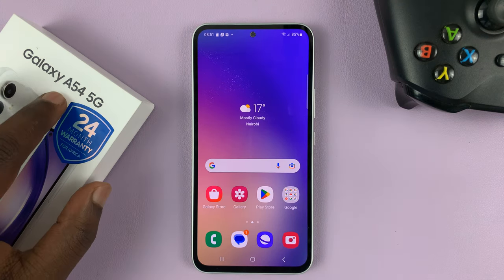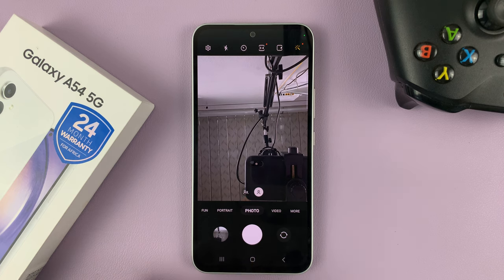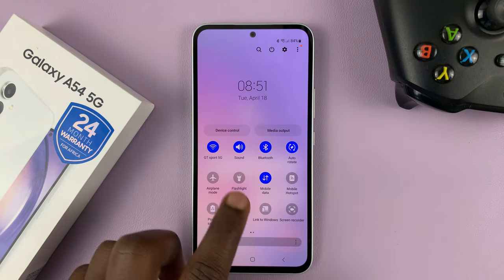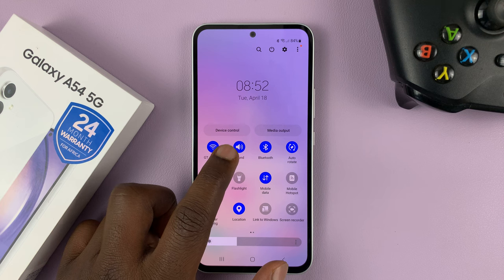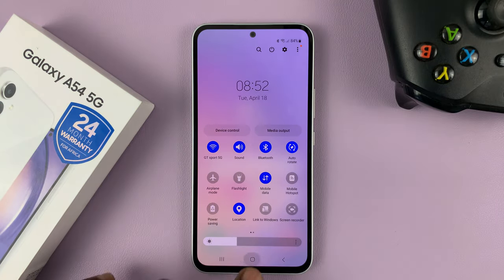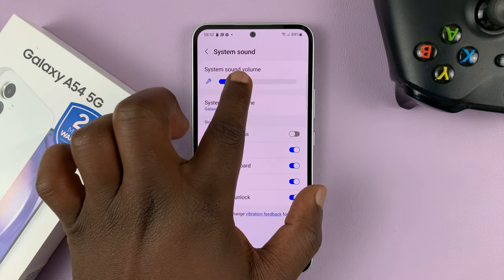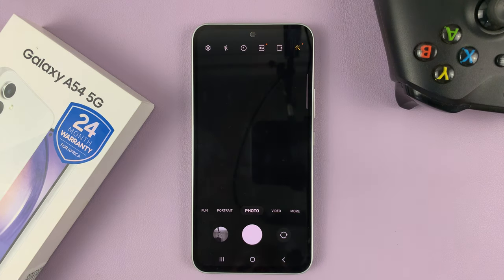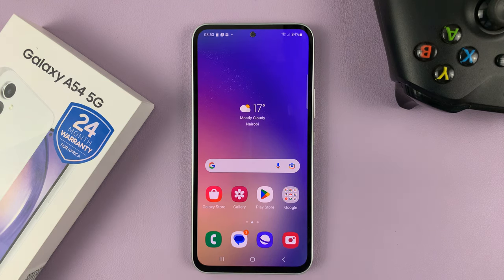How To Turn Off Camera Shutter Sound On Samsung Galaxy A54 5G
Learn how to turn off the camera shutter sound on Samsung Galaxy A54 5G.
One issue that many users face is the sound that the camera shutter makes every time a photo is taken. This can be especially annoying in quiet environments or when taking pictures in public places.

Fortunately, there is a way to turn off the camera shutter sound on your Samsung Galaxy A54 5G. Once you disable it, when you take pictures using the Camera app, there will be no sound.

It is worth noting that the camera shutter sound may still be heard in certain situations, such as when using certain camera modes that require the sound to be on.

Tap on 'Sounds & vibration'
Tap on 'System Sounds'
Turn off all the system sounds

There's another way to do this. You can place your phone into silent mode and this will disable the shutter sound.

Galaxy S23 Ultra DUAL SIM 256GB 8GB Phantom Black:

Cell Phone Tripod Adapter